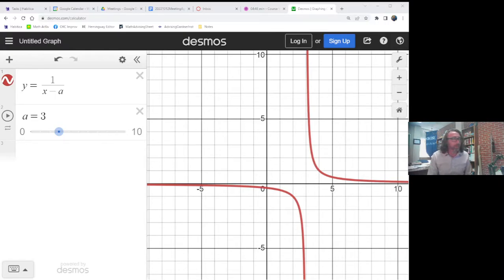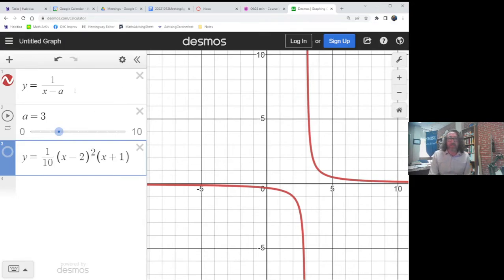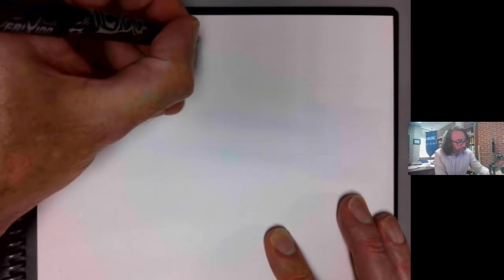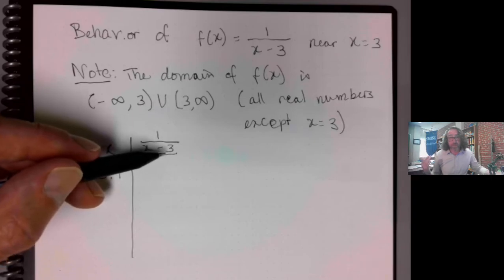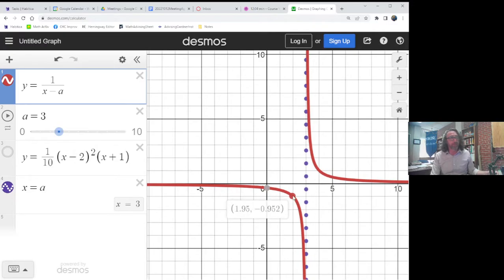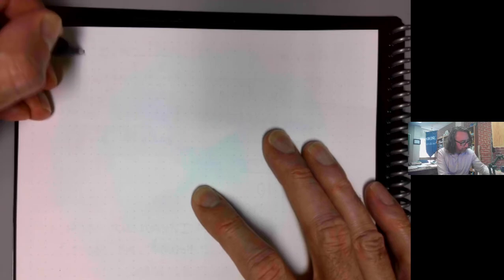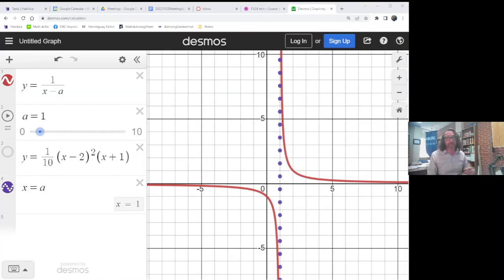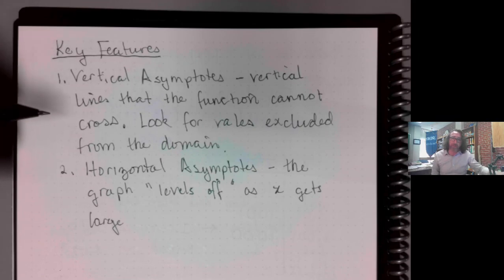Intro to Rational Functions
In this video we consider some example of rational functions. These are functions involving fractions that can have variables in both the top and bottom. We compare the behavior of these rational functions with polynomials and make note of some different features that the rational functions have. Specifically, rational functions will usually have vertical and horizontal asymptotes.